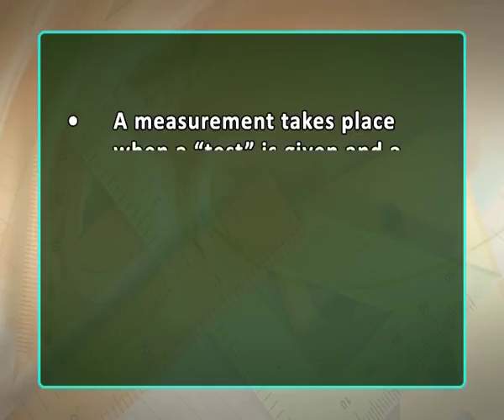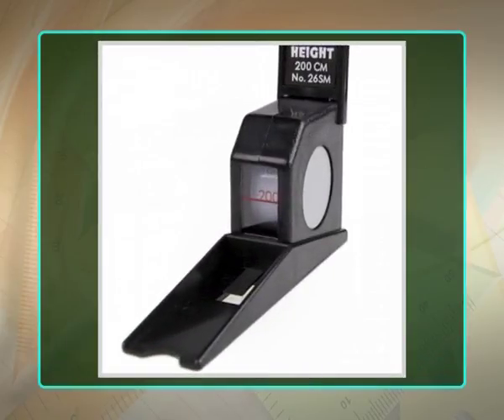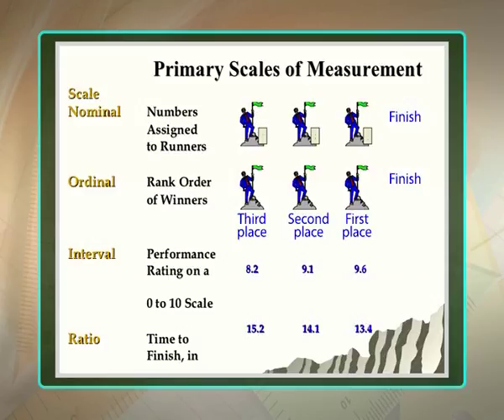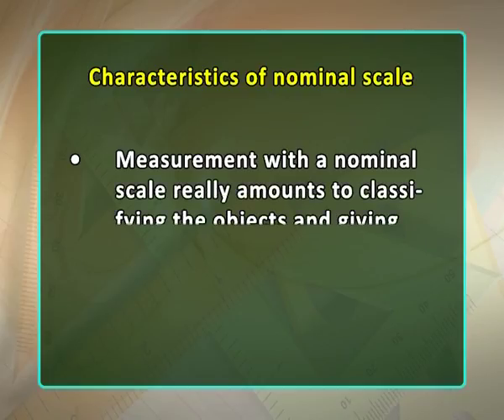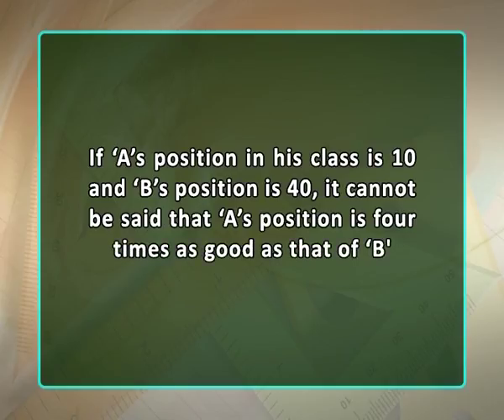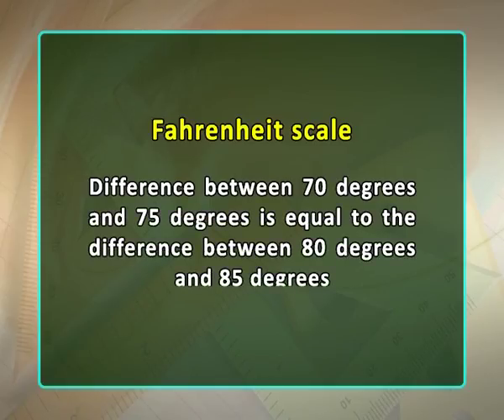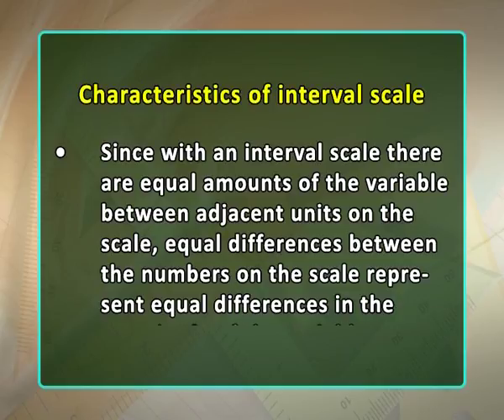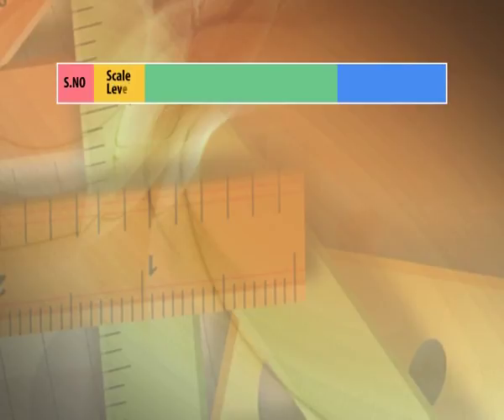Scales of Measurement